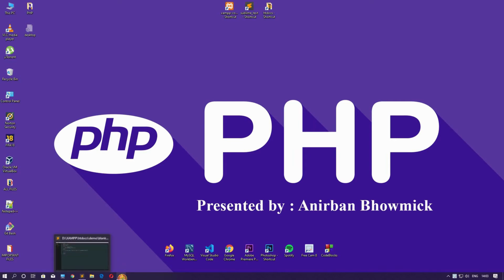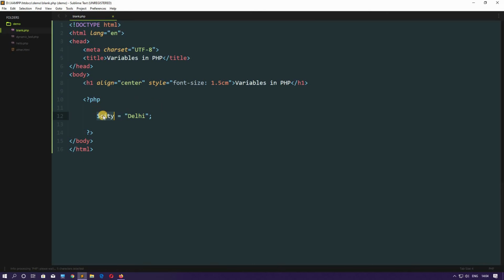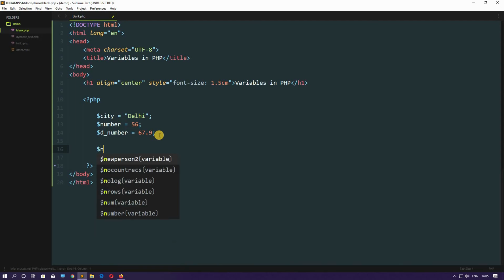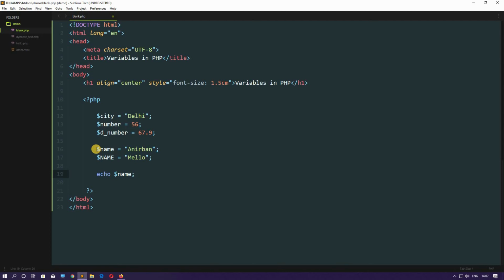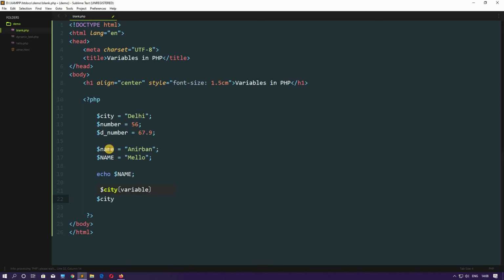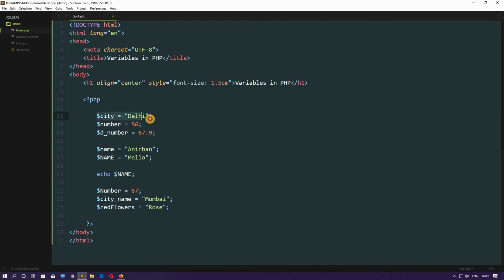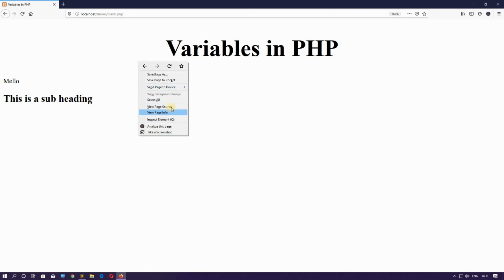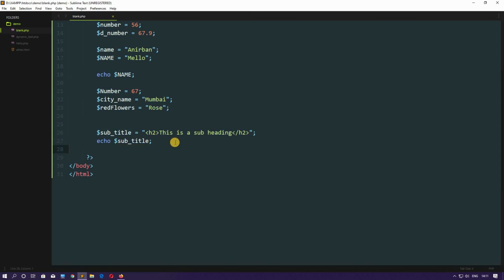Variables and Data Types in PHP | PHP Tutorial For Beginners Full [ Beginner To Advance ]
In this video series of PHP Tutorial For Beginners Full we will learn a lot of new technologies and in this lecture we will learn about Variables and Data Types in PHP. This course will help you get all the fundamentals of Procedural PHP, Object Oriented PHP, MYSQLi and ending the course by building a CMS system similar to WordPress, Joomla or Drupal.